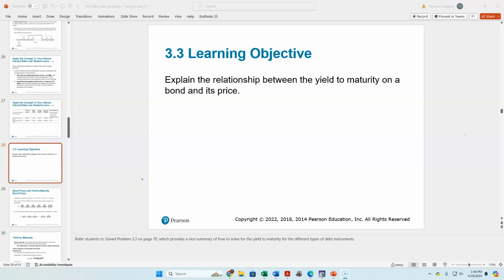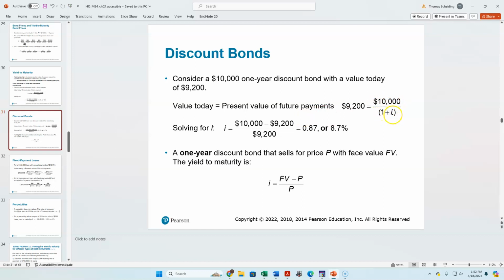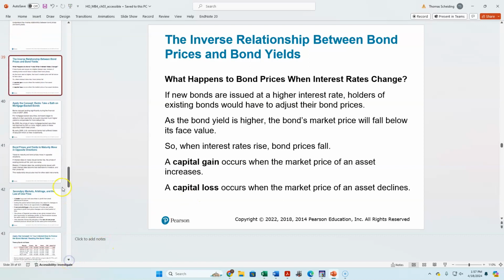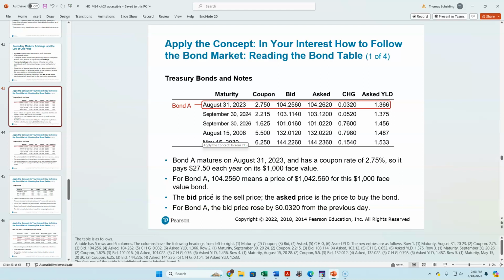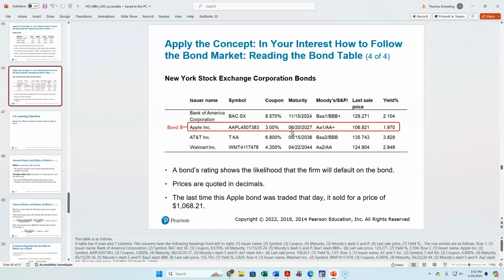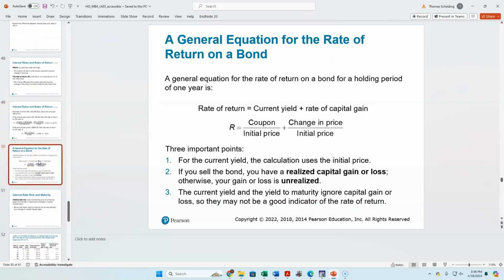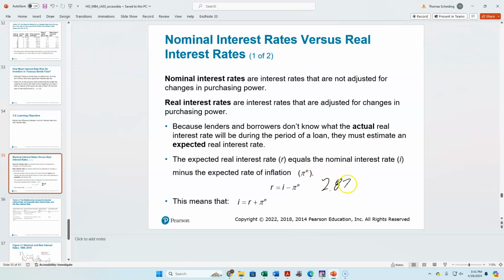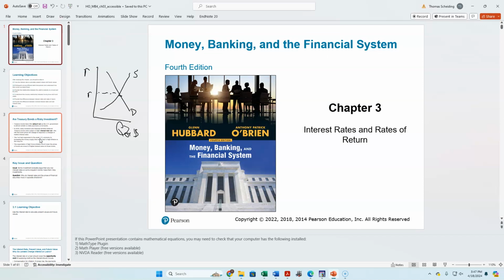ECON318_Chapter3Part2_Scheiding